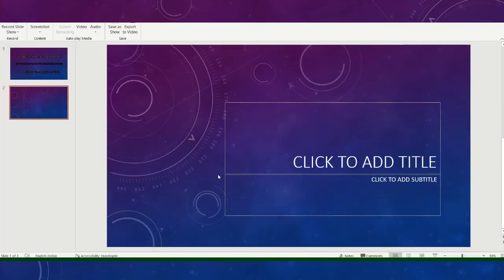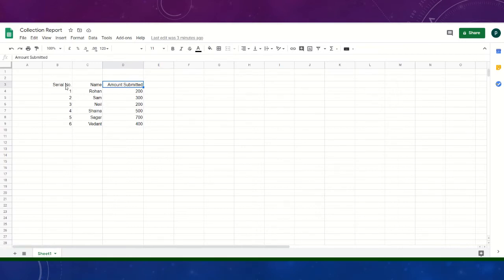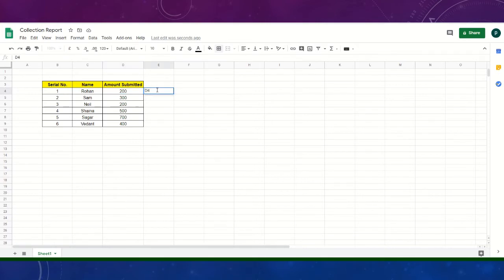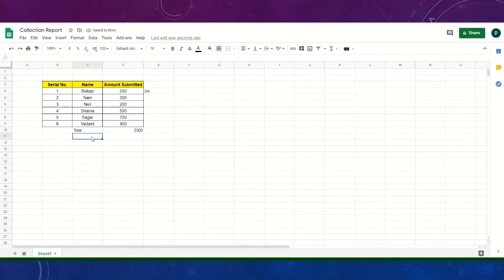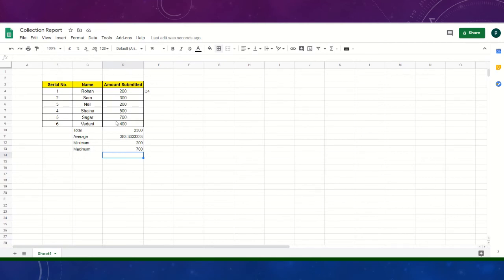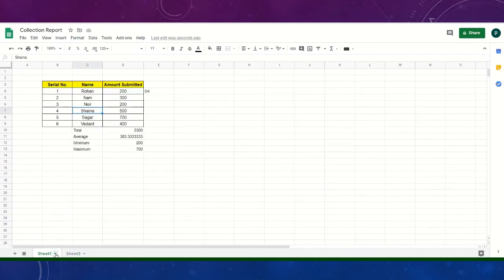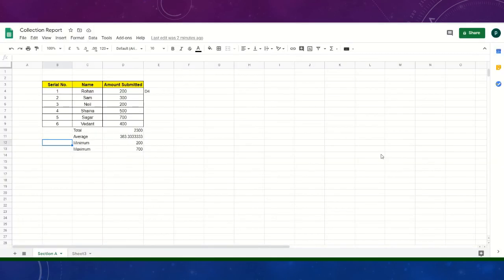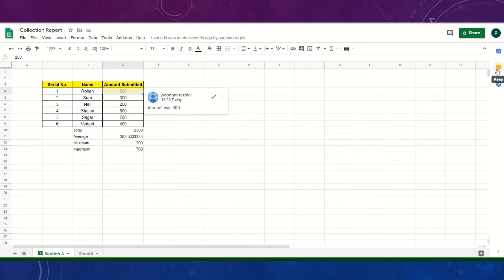Google Sheet Tutorial 1(Basic)- Enter Data/Sum/Average/Minimum/Maximum Function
This tutorial will train you on how to enter data,format and align it.This will also train you on how to apply SUM, AVERAGE,MINIMUM AND MAXIMUM Function.